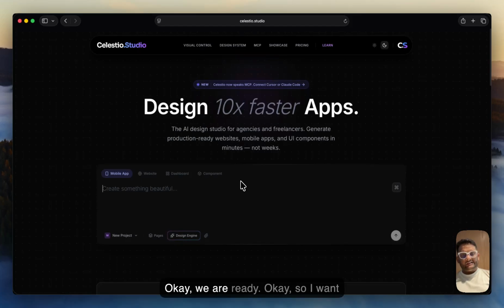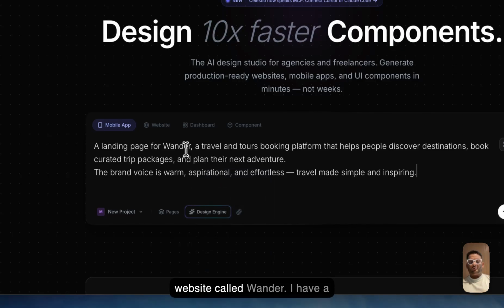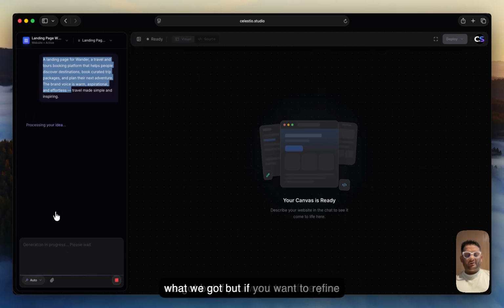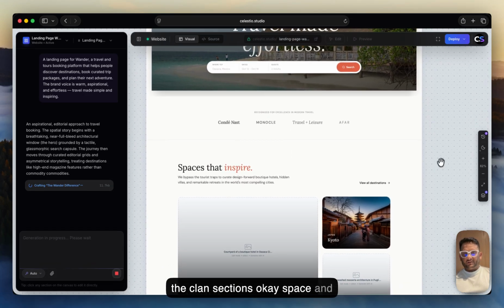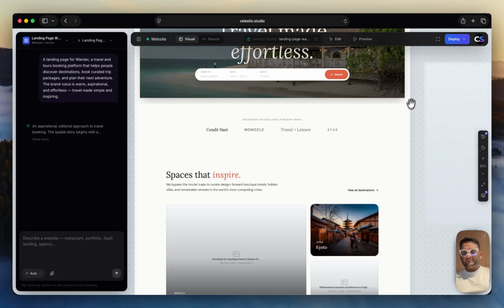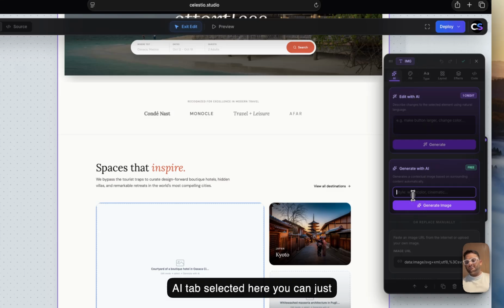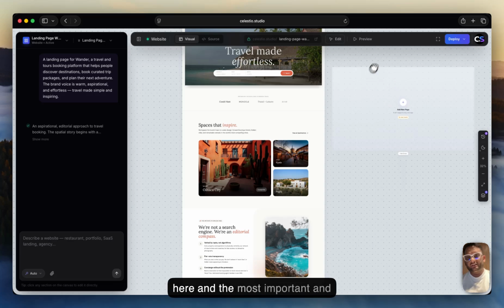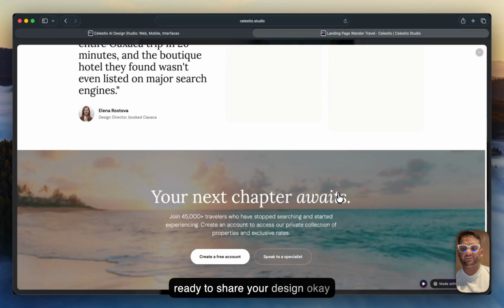AI Designs the Website, Figma Gets the Handoff ✈️ Building 'Wander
In this video, I use Celestio Studio — an AI design tool — to build a complete landing page for "Wander," a travel and tours booking platform. From a single prompt to a polished, production-ready page, watch how AI handles the hero section, curated trip packages, destination discovery, and the whole layout in minutes instead of weeks.
The brand voice is warm, aspirational, and effortless — travel made simple and inspiring — and I'll show you how the design comes together to match that feeling.
Whether you're a designer, freelancer, indie maker, or just curious about AI web design tools, this is a real look at what these tools can actually produce.